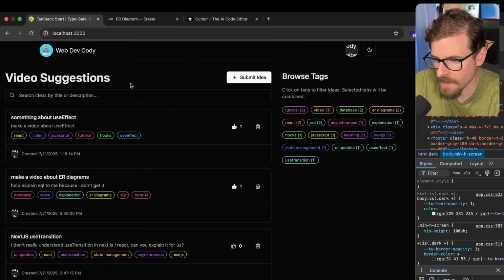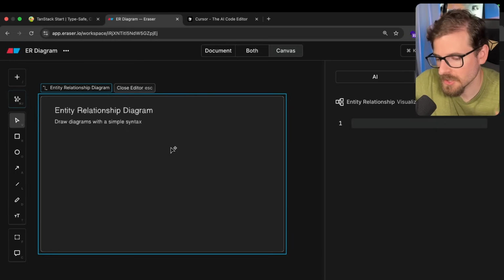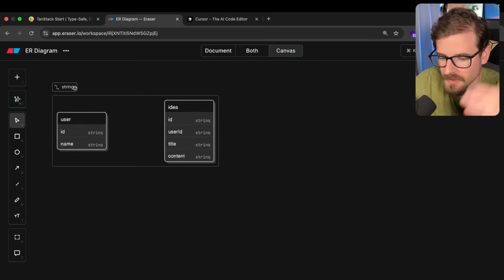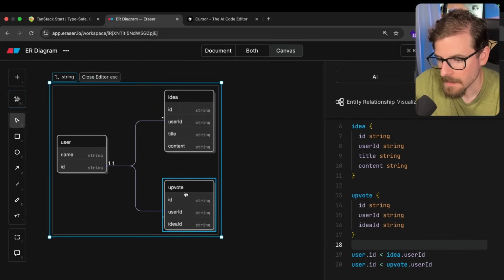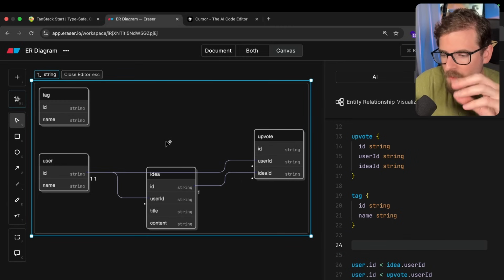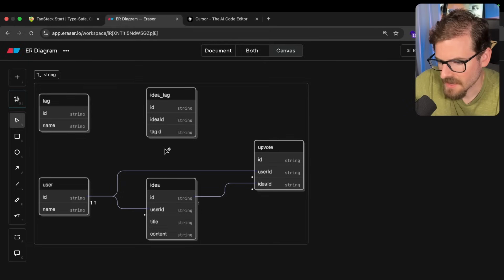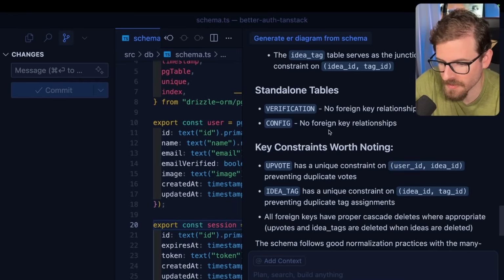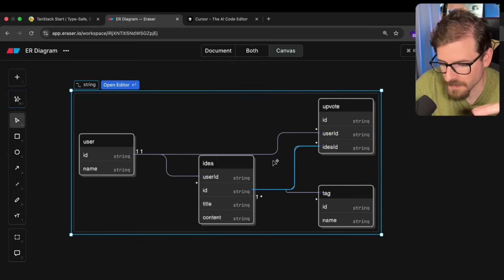How ER Diagrams Help You Understand Your Web Applications